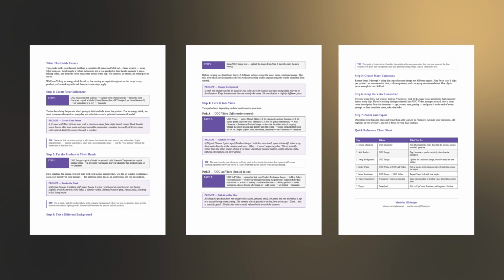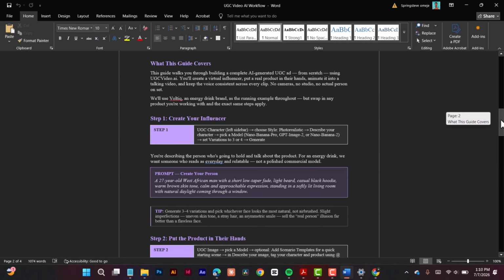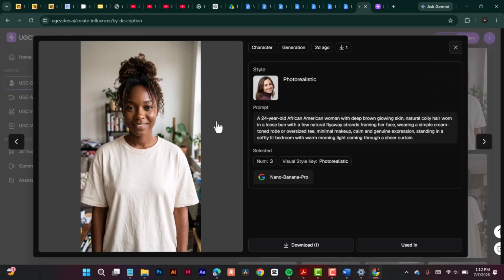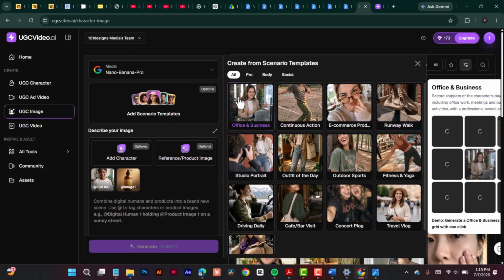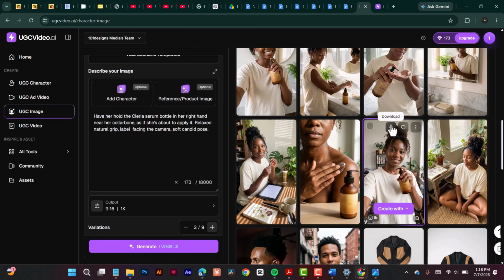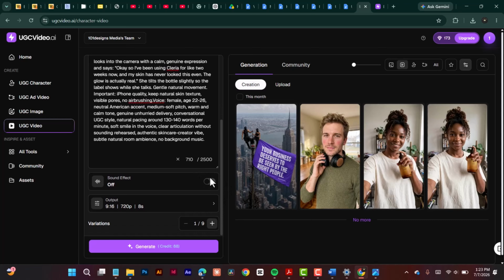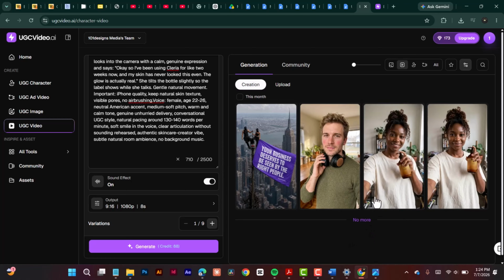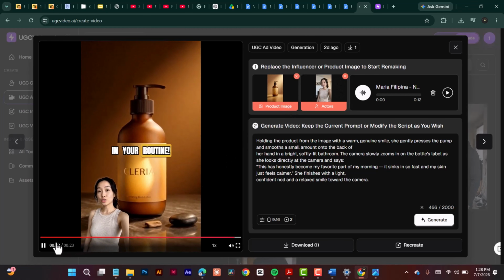How to create AI UGC Ads (Full Guide)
In this video, I walk you through how to use UGCVideo.ai to create AI-generated UGC-style ads,  no filming, no actors, no complicated editing.

I'll show you exactly how the platform works on PC, from picking an AI avatar to generating a ready-to-use ad video in minutes.

🎁 New users get 30 free credits when they sign up. Once you complete your first generation, you get an additional 30 bonus credits, so you can test it out for free before committing.